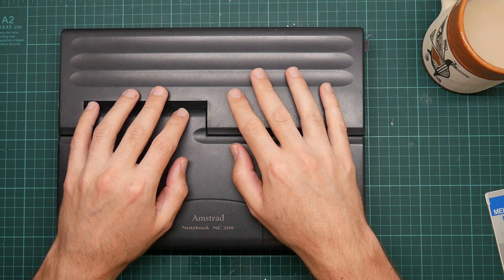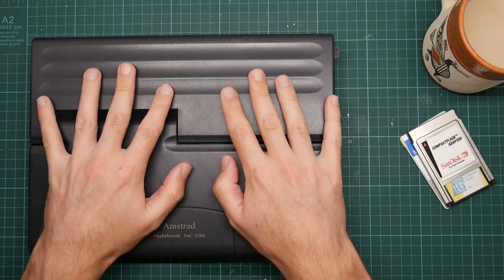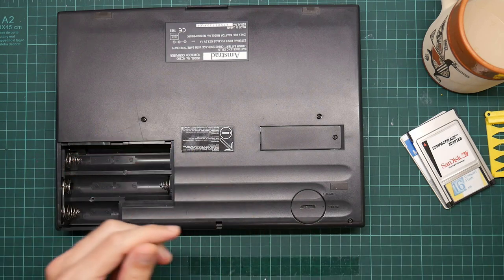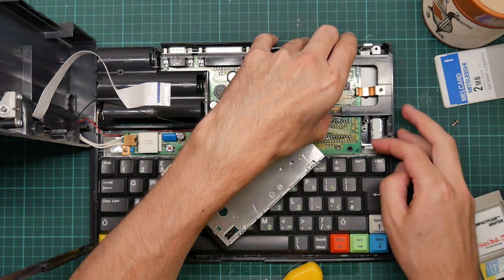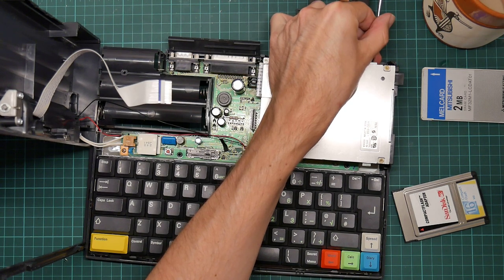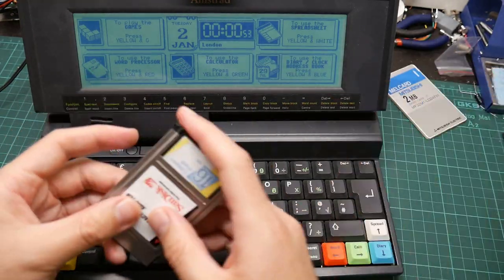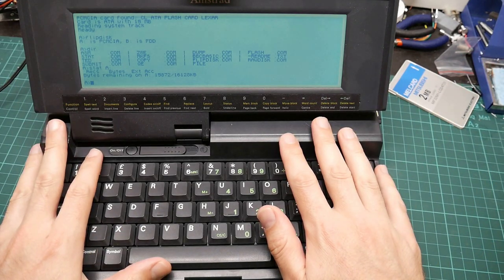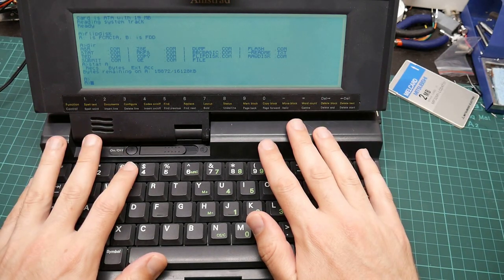Hjalfi flashes an Amstrad NC200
In which yr hmbl svt replaces the small piece of plastic in an Amstrad NC200 with another small piece of plastic, allowing the use of type II PCMCIA cards with it.

This allows the use of PCMCIA flash cards with my CP/M distribution cpmish Note that it _doesn't_ allow you to use them with the default ROM software, as the ROM doesn't know how to access IDE devices. The 3D printer files can be obtained